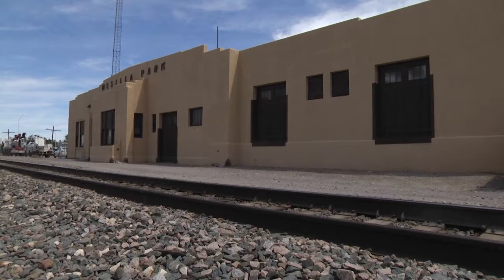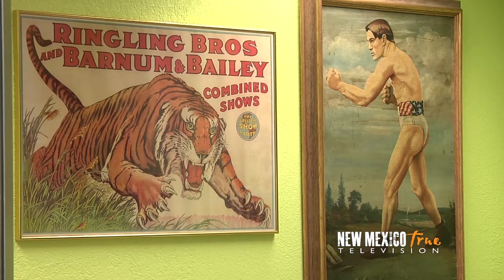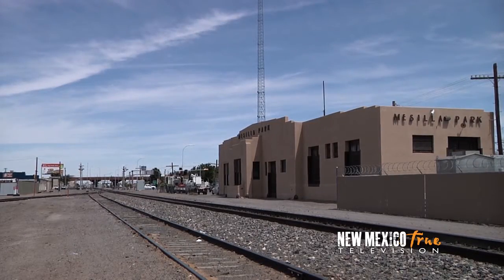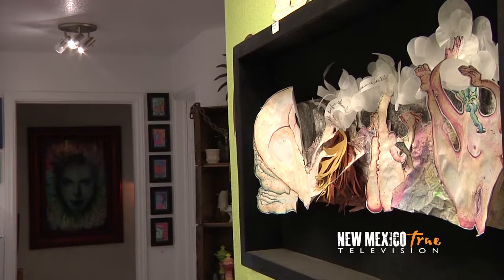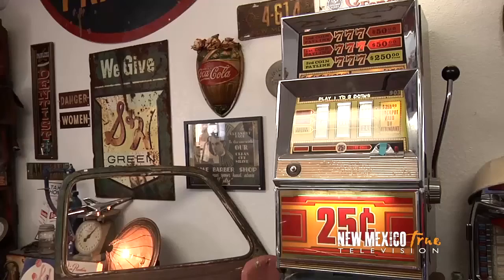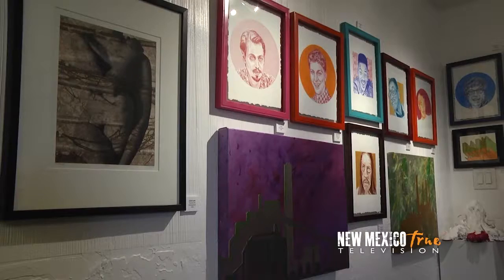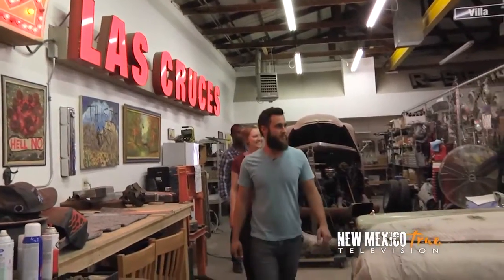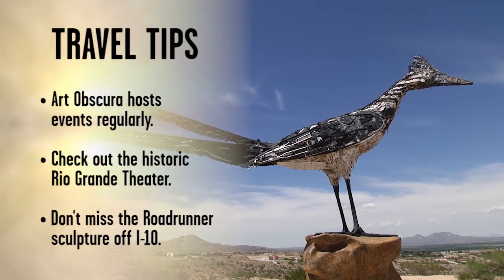NM True TV - Art Obscura, Las Cruces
The never-ending search for the intriguing and unusual reaped big rewards in Las Cruces when the Emmy winning NM True Crew paid a visit to Art Obscura. The paired collections of antiques and collectibles with contemporary works of local artists make this a compelling place to visit. It’s all for sale, but “just looking” here is a treat as well.